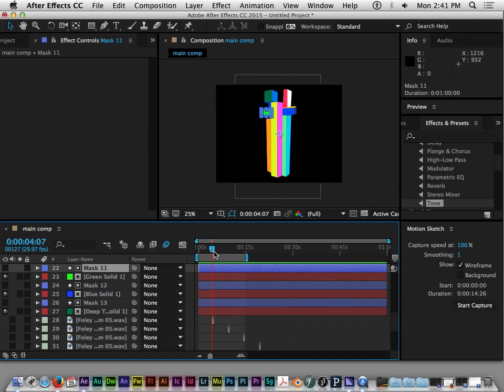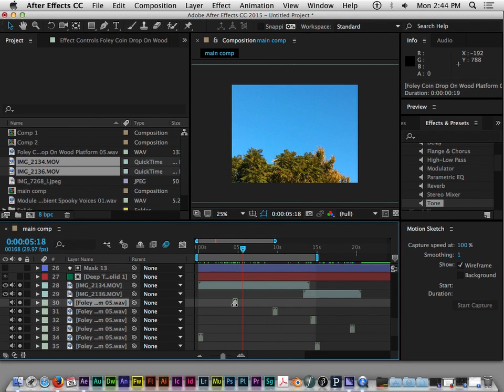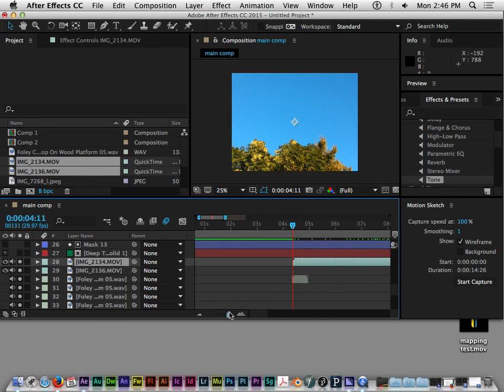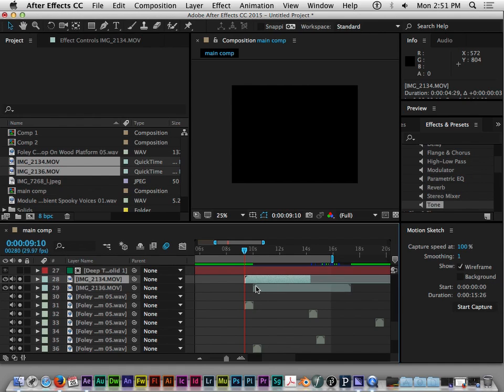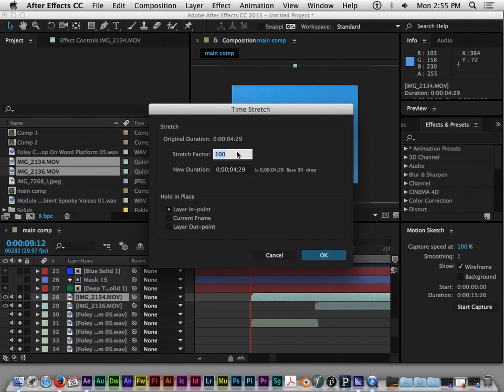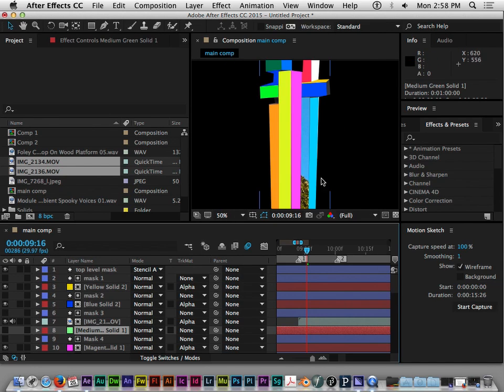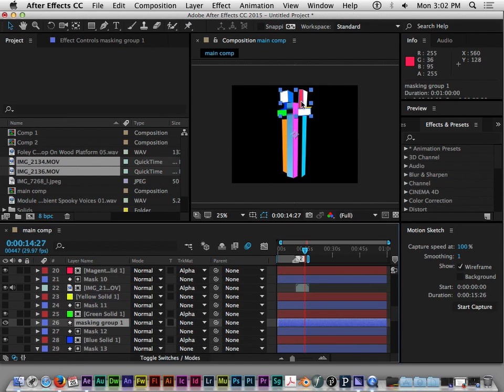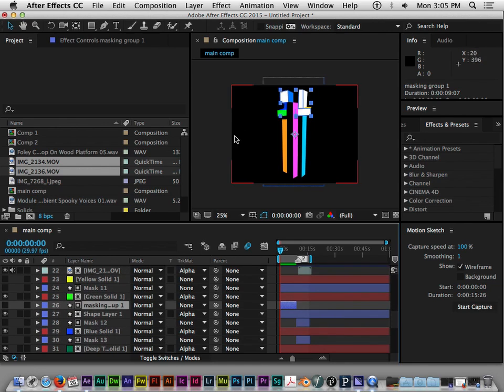After Effects: Exercise 3, video and other timeline operations (part 4of 5)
In this after Effects video you will be shown how to add video assets to the timeline, align clips, add timeline markers, prepare video and graphic assets for use with your masking layers.